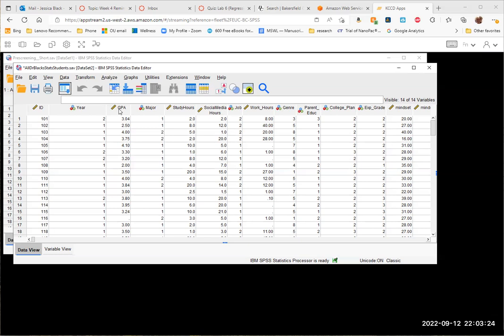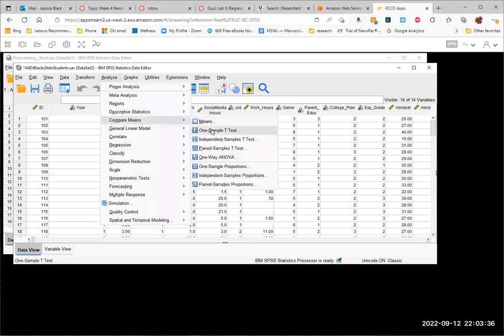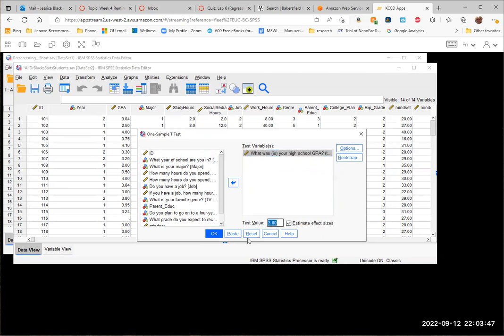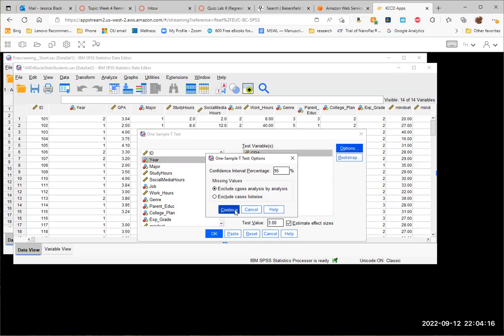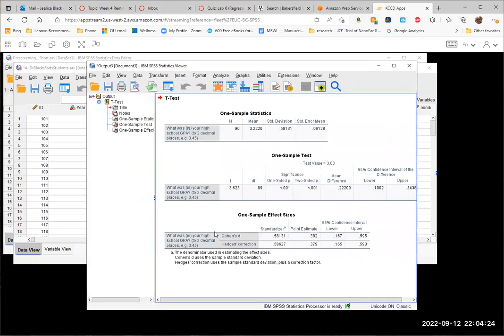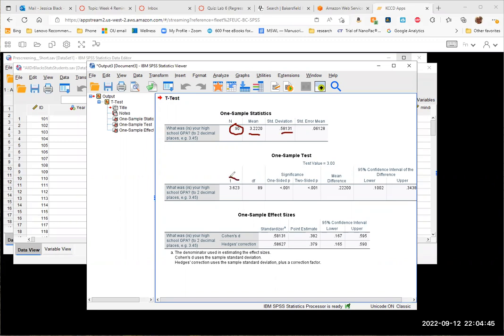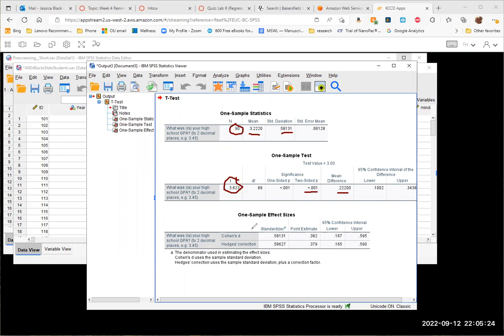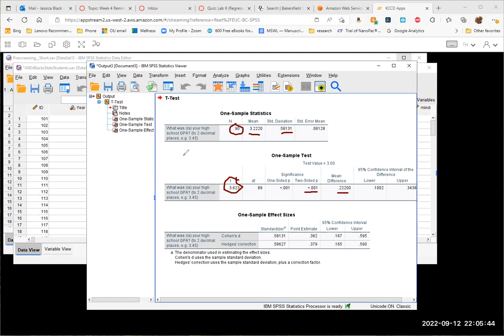Topic 10 (One Sample t test) in SPSS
Quick how-to: Select -- analyze – compare means – one sample t-test. Place your variable of interest in the "test variable" field. Fill in the "test value" with the value in the null hypothesis (you put in an actual number here).

SPSS gives you p-values for one-tailed and two-tailed tests. If you are performing a one-tailed (directional) test, then the p-value in the SPSS table only applies if the direction is correct. In other words, if you hypothesize Sample Mean is greater than than Test Value, and Sample Mean turns out to be LESS, then p = .01 means p = .99: you must fail to reject the null.